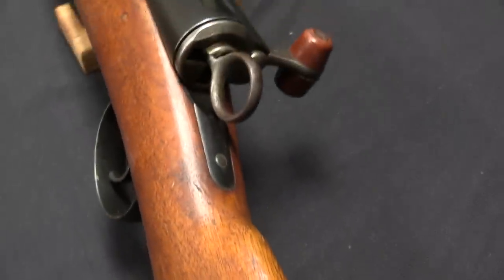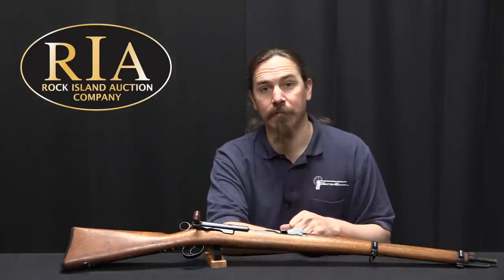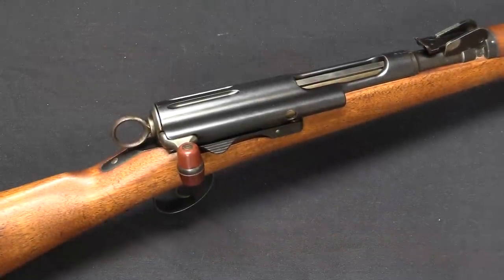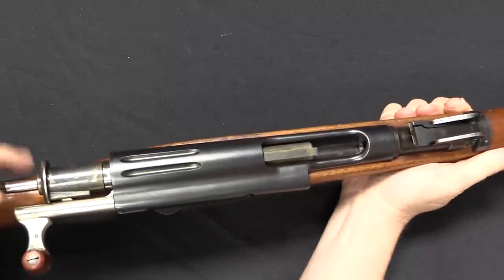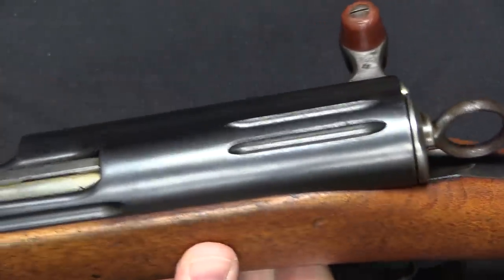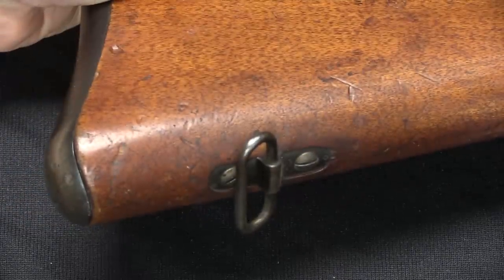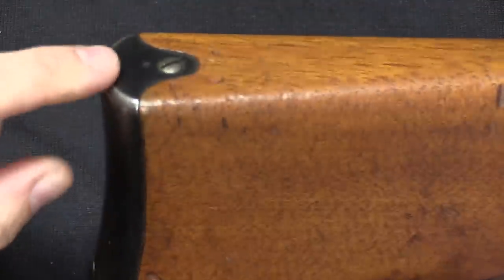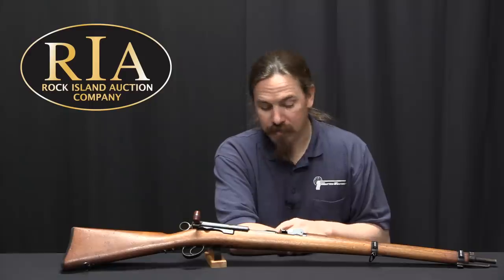Swiss 1897 Schmidt-Rubin Kadettengewehr Training Rifle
The Swiss replaced their Vetterli rifles in the late 1880s with the new Schmidt-Rubin pattern, and this eventually trickled down to the cadet corps. These youth programs had been using short single-shot 1870 Vetterli carbines, but as those became obsolete and in need of replacement, the 1897 Kadettengewehr was adopted. This was a single-shot short version of the Schmidt-Rubin 1889/96 action. Just under 8,000 were made between 1898 and 1927, and they would see use at least into the 1950s. The most interesting detail on the rifle is the rear sight, which is graduated for two different rounds - the standard Army GP90, and a reduced cadet load. The reduced load was calibrated to that its muzzle velocity matched the velocity of the GP90 at 100m, thus meaning that the trajectory of the two rounds matched, with a 100 meter different in range. Therefore, the rear sight to have identical graduations for both rounds, with the 200/300/400 meter settings for the cadet load being equal to the 300/400/500 meter settings for the GP90. Clever!

Forgotten Weapons
6281 N Oracle #36270